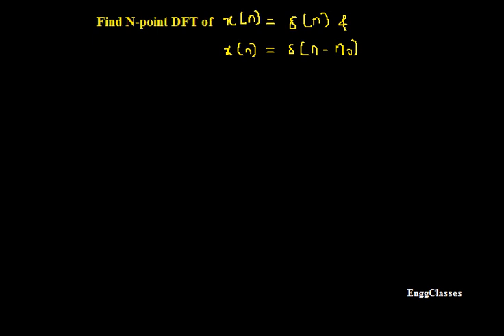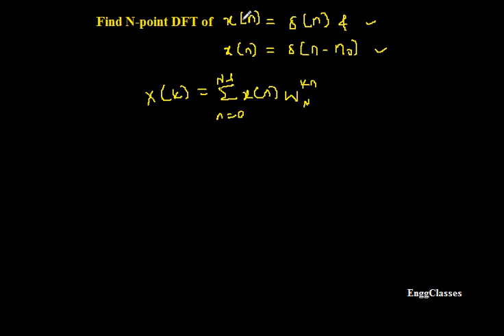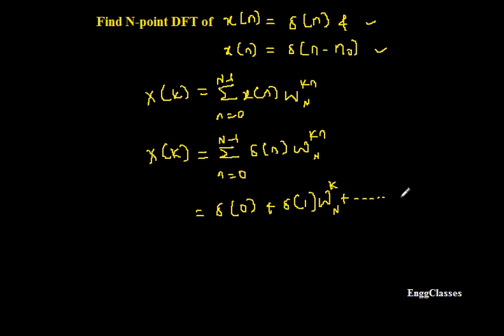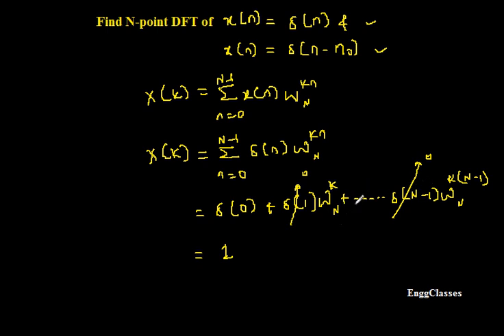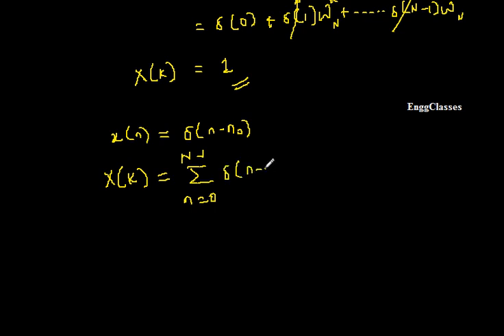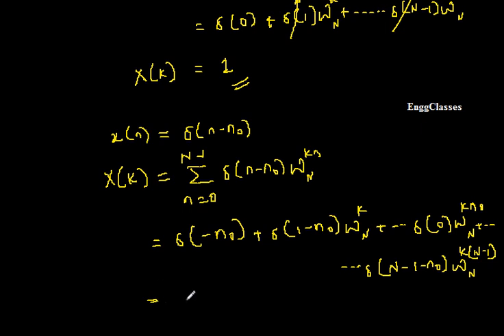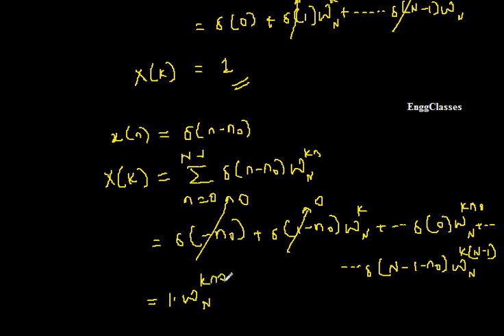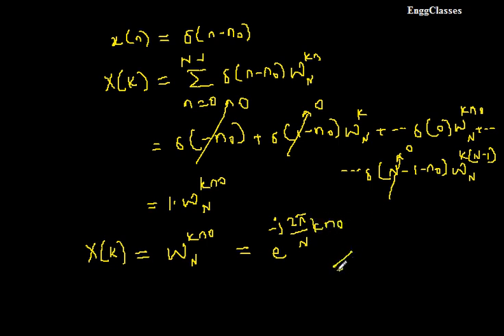Q1.b How to find N-point DFT? (Example 5)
Computation of N-point-DFT is been explained in this video using defining equation of DFT using step by step approach by considering an example.

Course: Digital Signal Processing